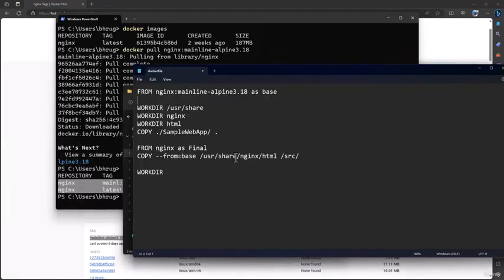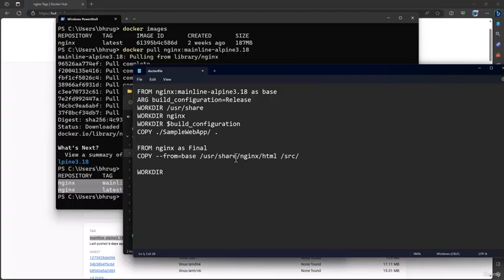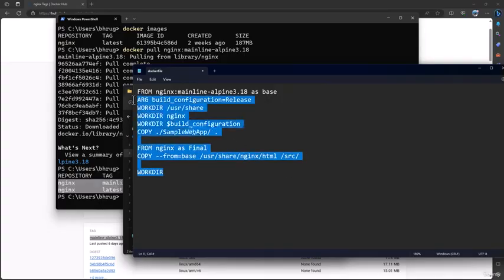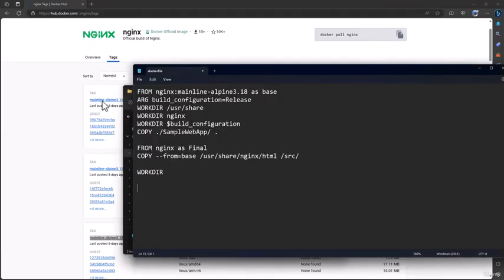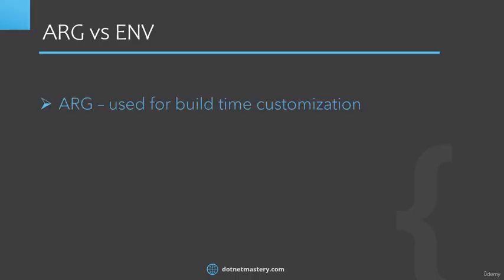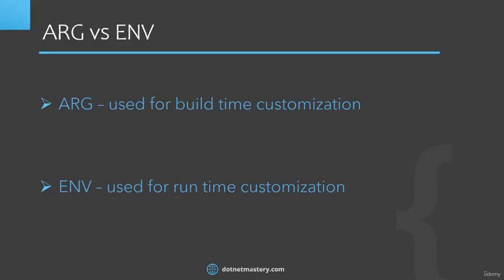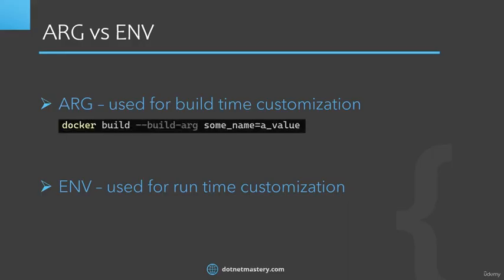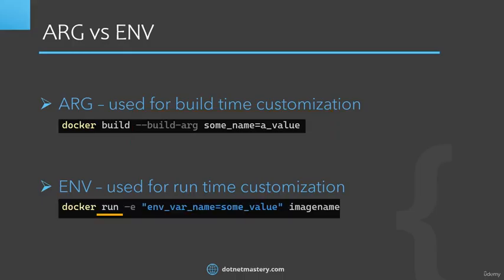29 ARG and ENV